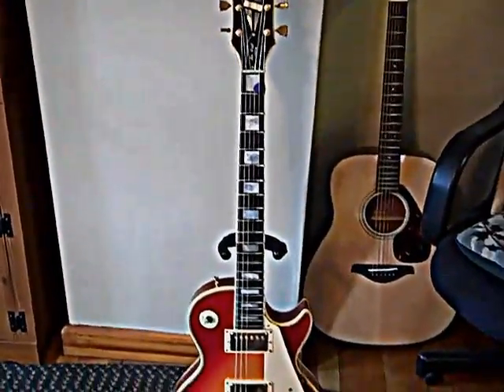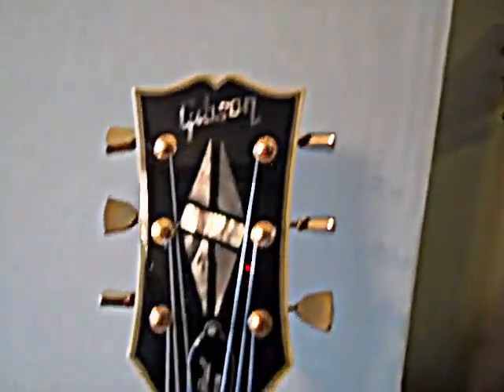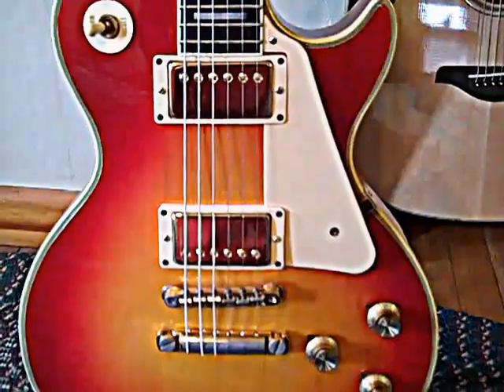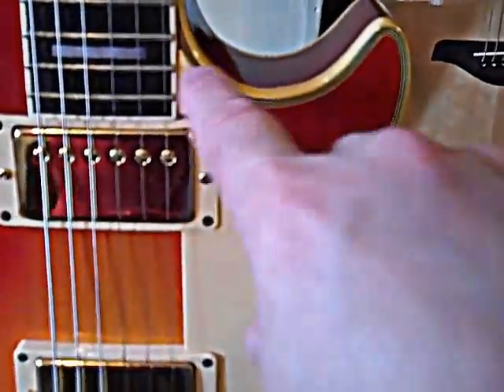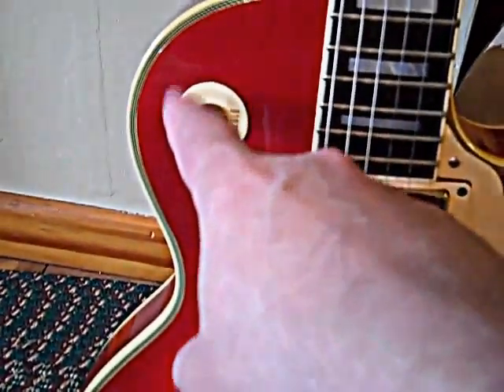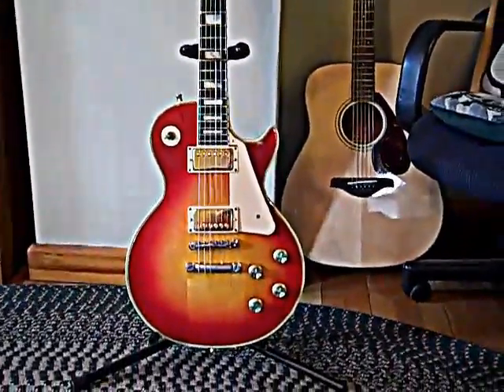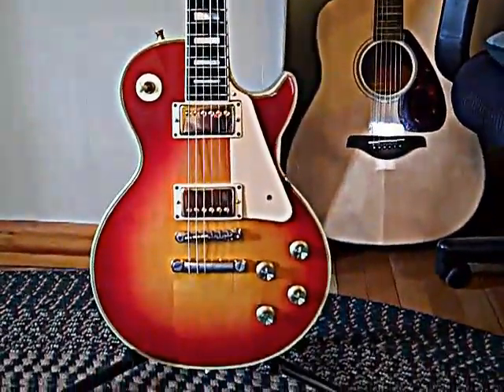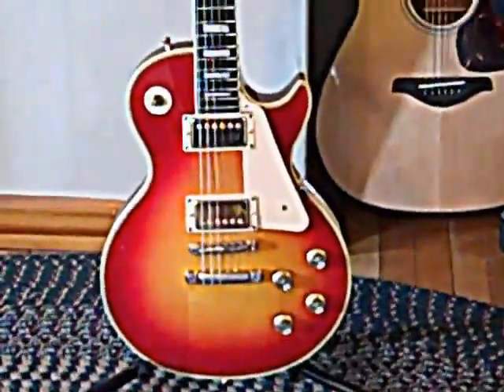1973 Custom, Cream Plastic swap over.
took off all the black custom plastic and replaced it with cream.